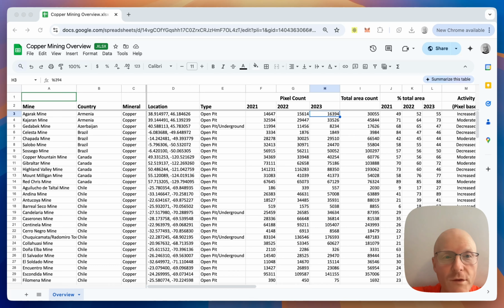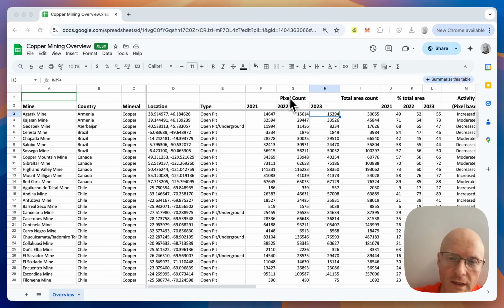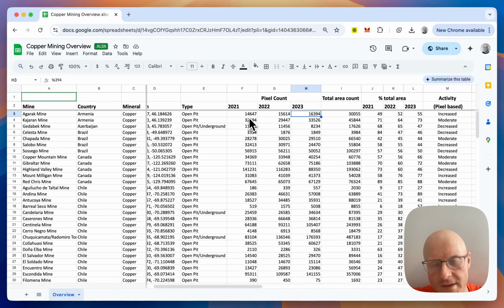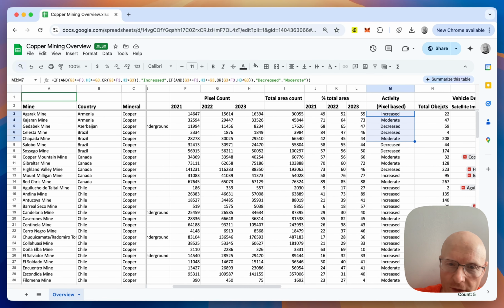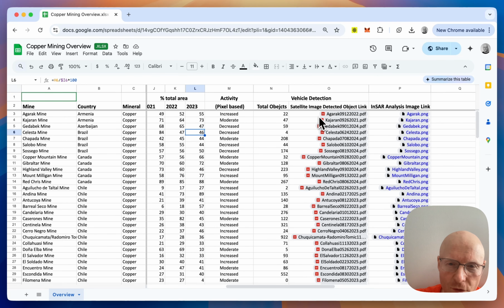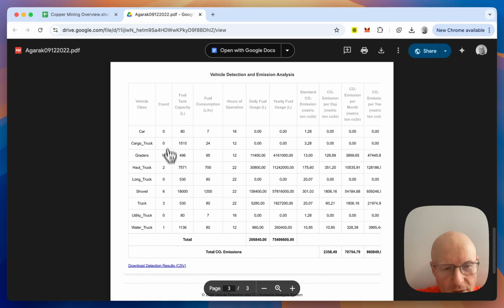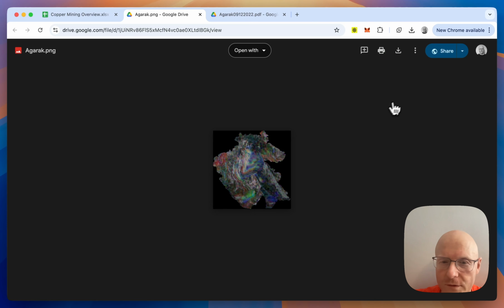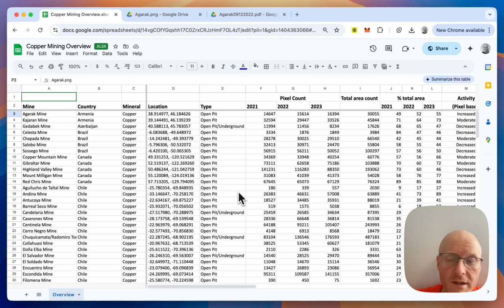Copper Crunch: Satellite Intel Exposes the Supply Squeeze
See how satellite data is transforming how we monitor copper mines around the world. From measuring ground surface changes using InSAR to detecting vehicles and estimating emissions, this video shows how pixel-based tracking, object detection, and multi-year analysis help reveal hidden trends in copper mining operations.